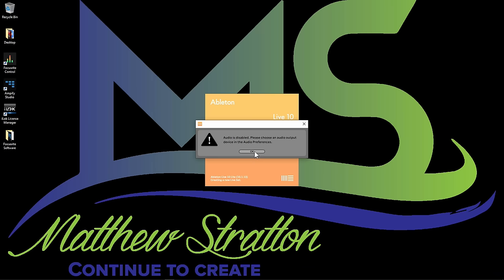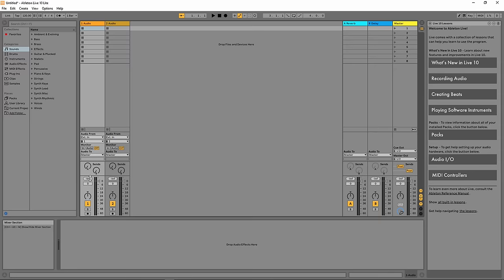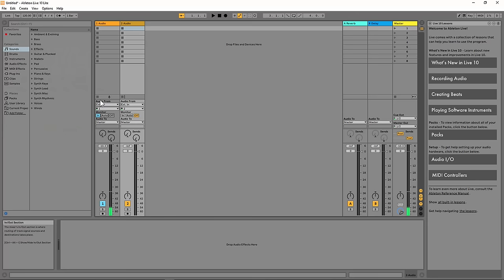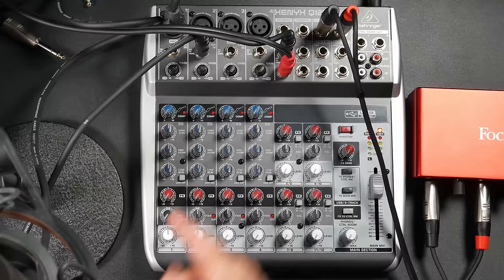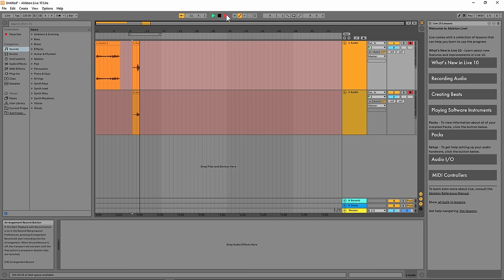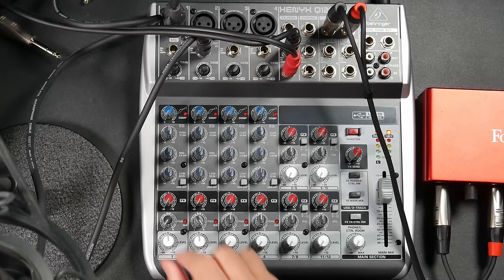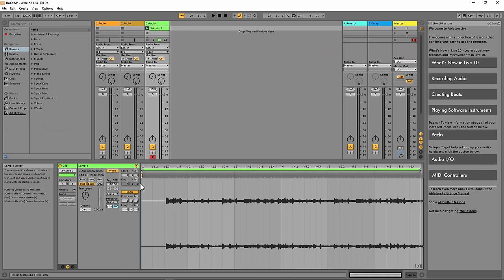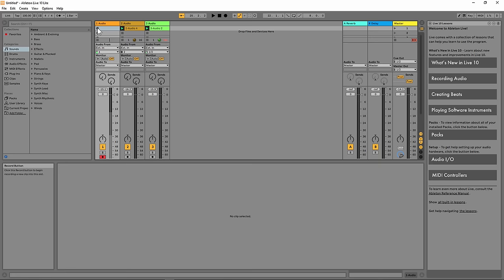Connect Mixer To Audio Interface For Recording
In this video I show one way to connect a mixer to audio interface for recording.  This is a technique I used to use to record music in my computer.  I'm using the Scarlett 2i2 Audio Interface and plugging the Behringer Q1202 into it.

📒 Show Notes  📒
Gear used in this video:
1️⃣ Audio Interface used:

2️⃣ Mixer used:
Behringer Q1202USB
Behringer Q1202 Non USB

3️⃣ Cables used:
Kopul Studio Elite 4000 Mic Cable
Hosa Dual Rean Balanced Cable
Hosa Rean Single Balanced Cable